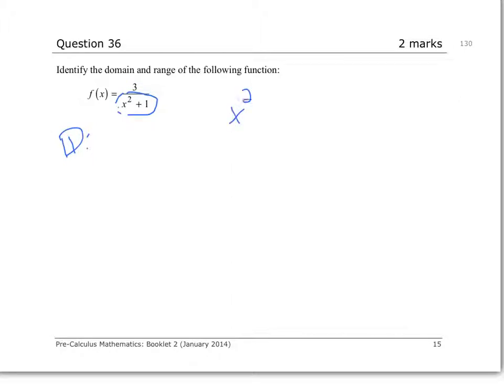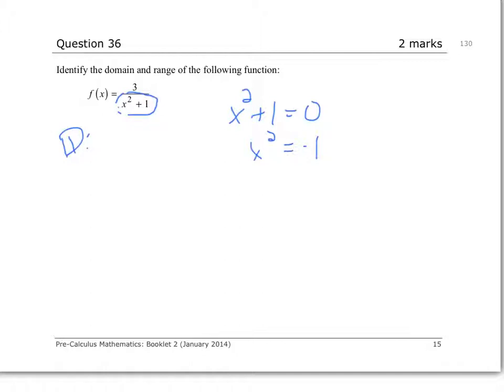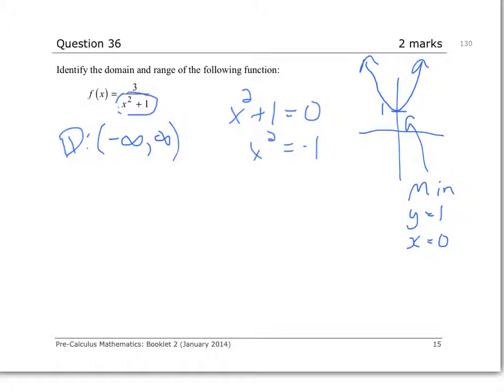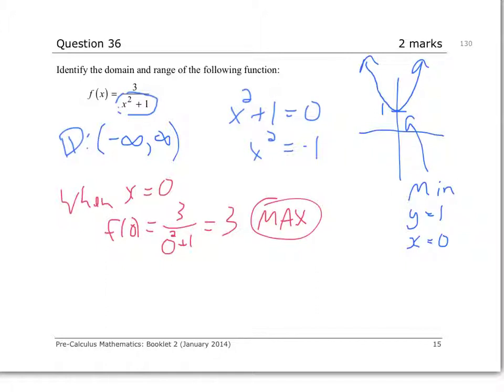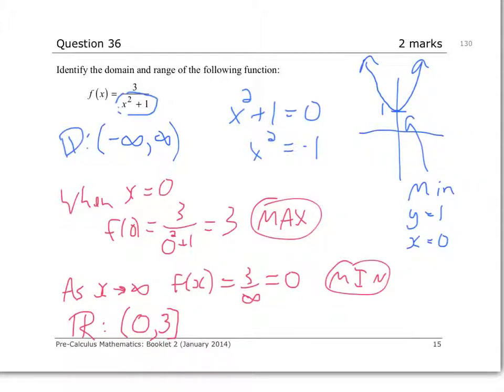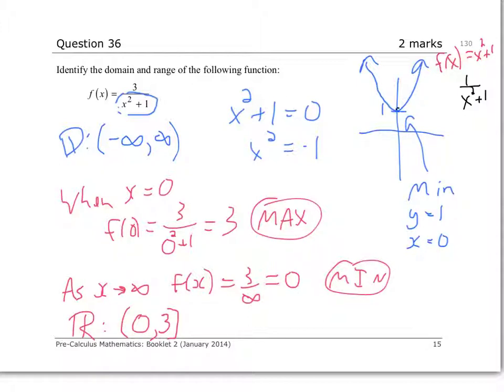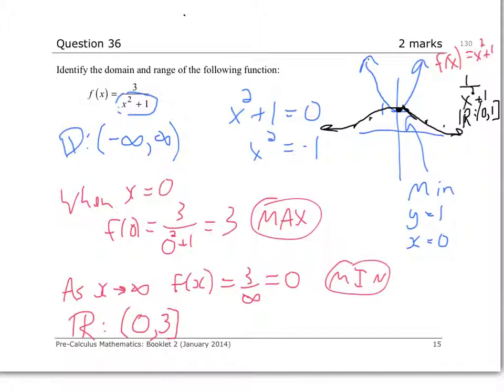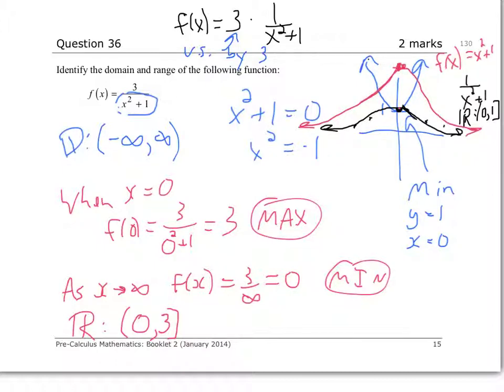January 2014 question 36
Domain and range of rational function